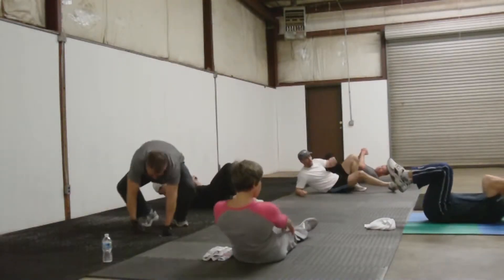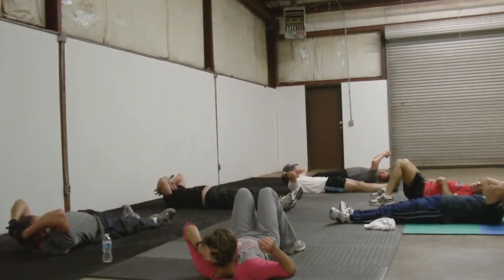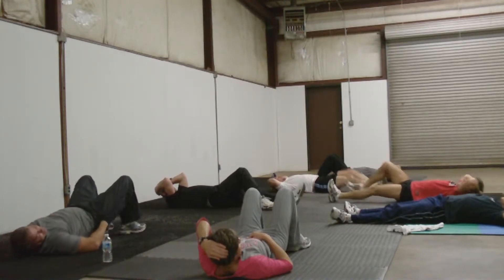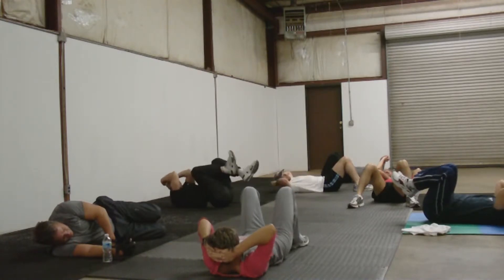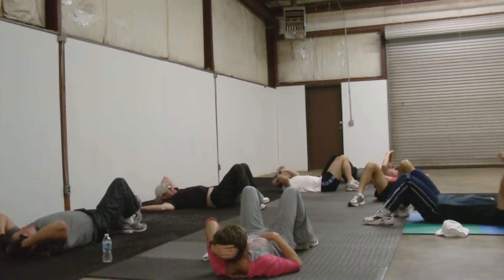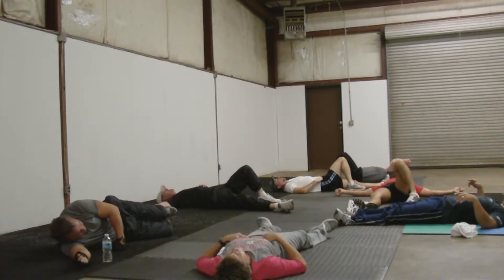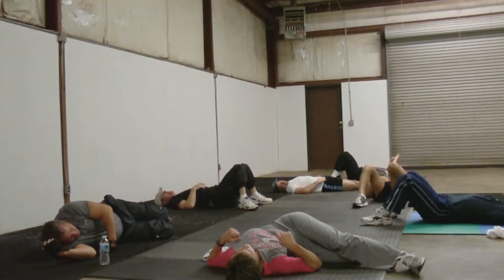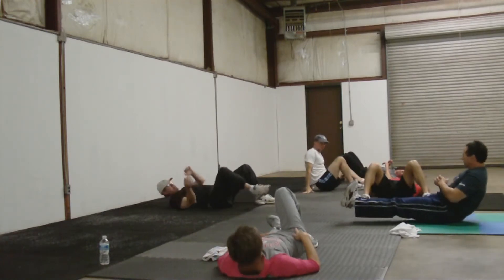JONESERCISE 12 10 2011: Bodyweight, Circuit and CoreAbs!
JONESERCISE workout for 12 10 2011.